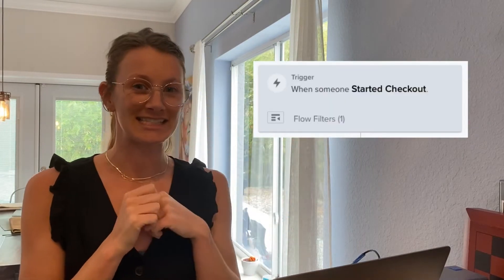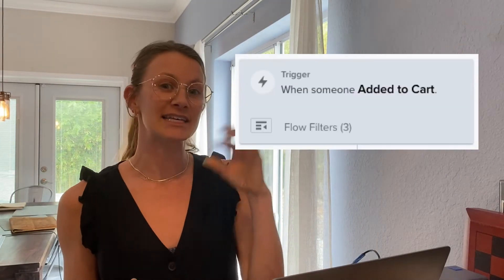HOW TO: Abandoned Cart & Abandoned Checkout Klaviyo Flows for Shopify Stores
NOT SURE WHAT CONTENT TO PUT IN YOUR KLAVIYO FLOWS? Get on the waitlist for the Flow Cheat Sheets

Hi! My name is Monica Grohne and I'm the founder of Marea, a DTC subscription wellness brand AND a Klaviyo and email marketing consultant helping brands scale with email marketing.

In this video we cover a common mistake I see in Klaviyo accounts that makes you miss out on revenue from abandoned carts! Do you have your abandoned cart set up or is it an abandoned check out?!

Ready to optimize your email marketing?!

◇ timestamps ◇
intro 00:00
Abandoned Cart vs. Abandoned Checkout 00:24
What content to put in each of these flows 01:40
set up & texclusions 03:14
Recover more carts! 03:46

ABOUT MAREA

a women's health company empowering women to take charge of their menstrual cycles through nutrition and lifestyle changes.